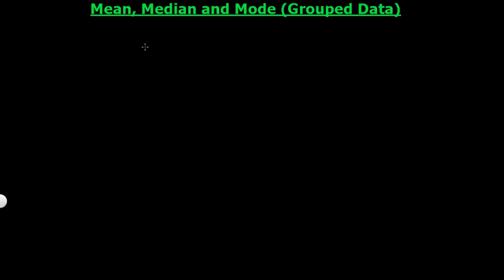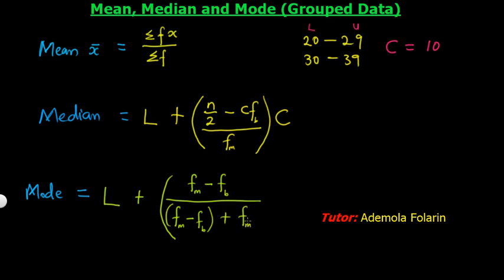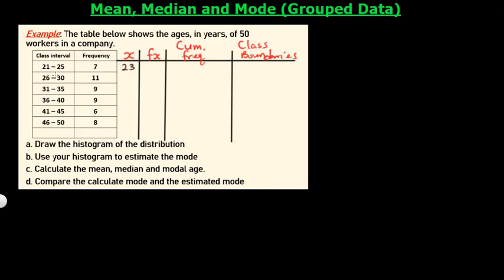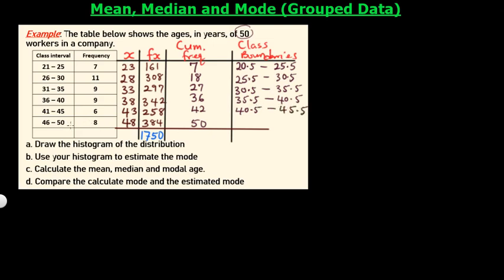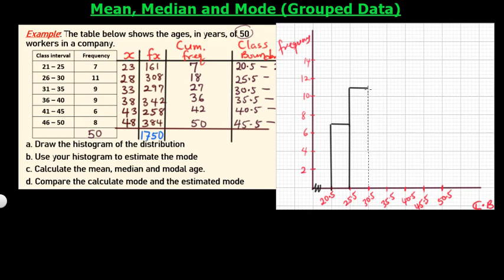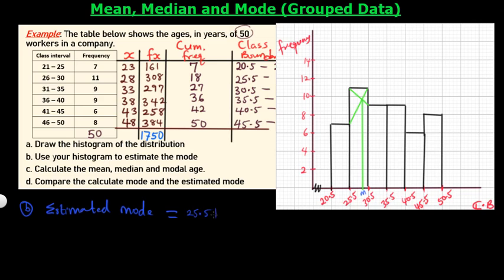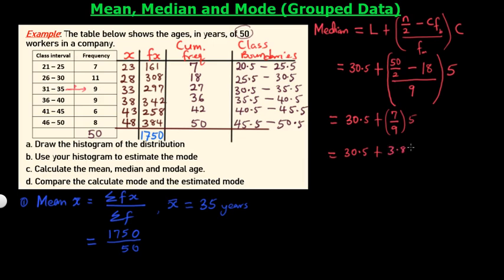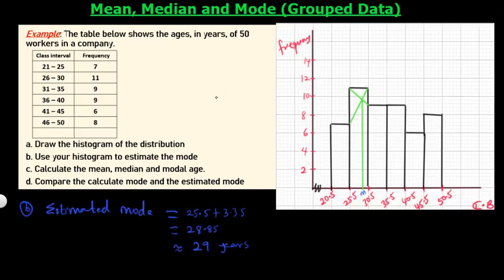Mean, Median, Mode (Grouped Data) -- WAEC, JAMB, and NECO Mathematics